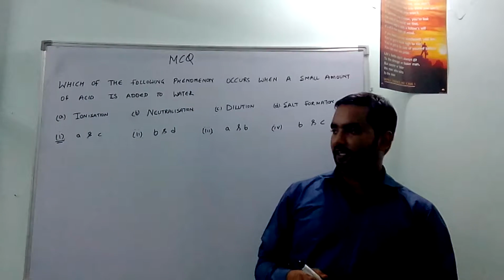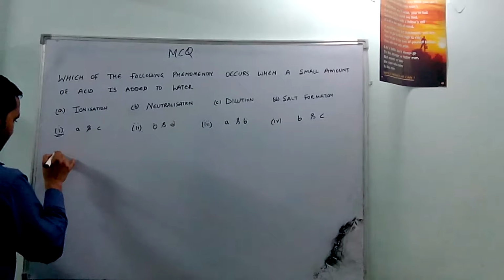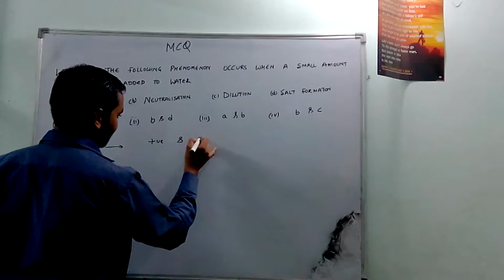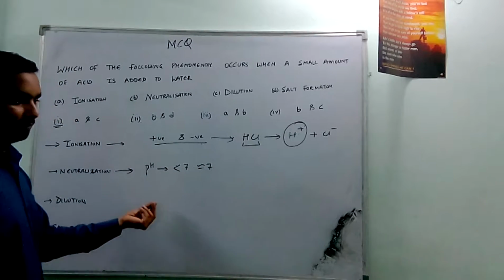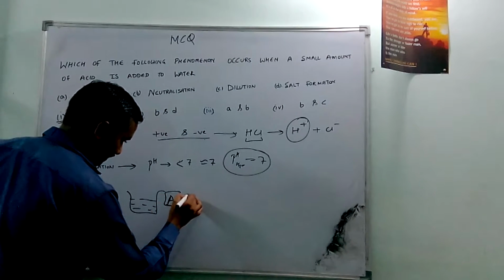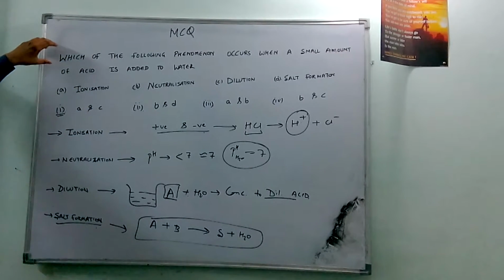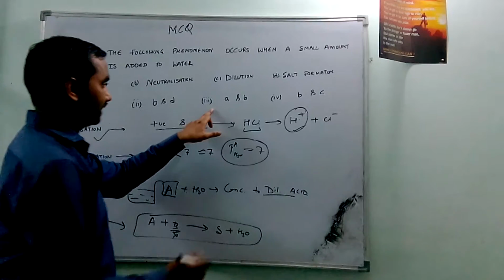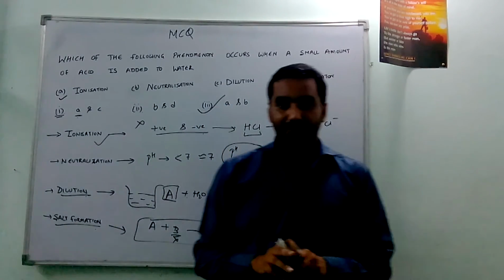MCQ based on Acid, Base and Salt 07"Chemistry Tutorials Pathshala"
"Chemistry Tutorials Pathshala" is a channel for free chemistry videos and i am using bilingual(English as well as Hindi language) explanation for better understanding of students and learners.

MCQ based on Acid, Base and Salt 07